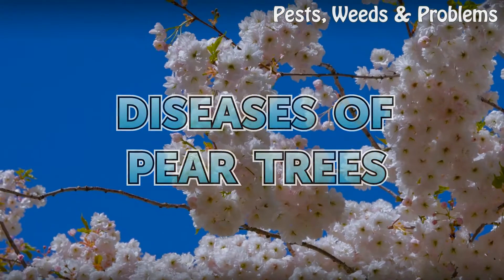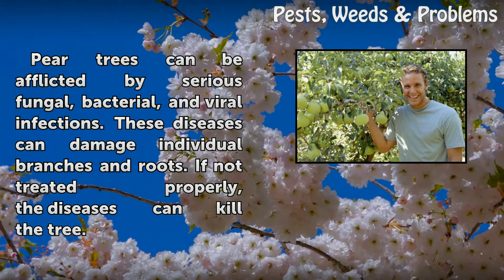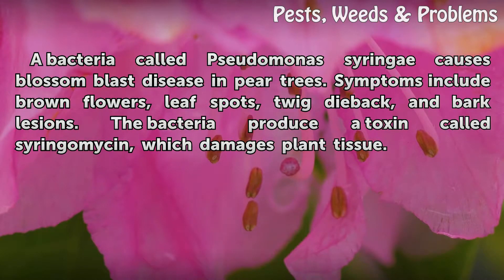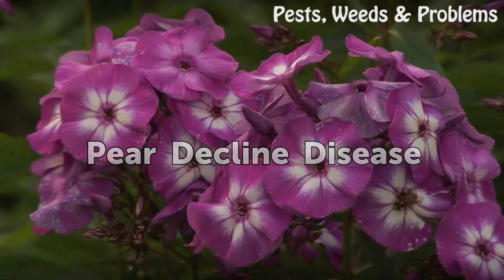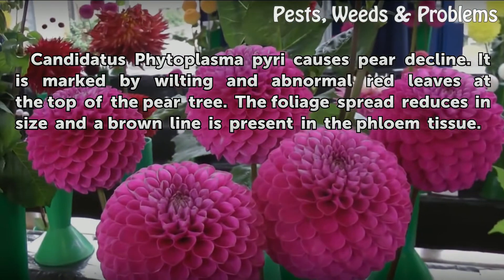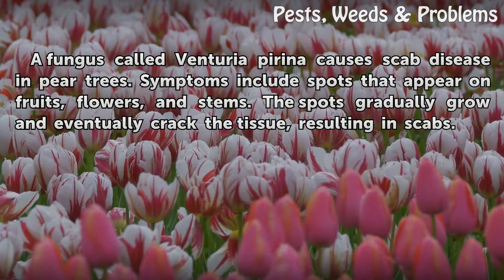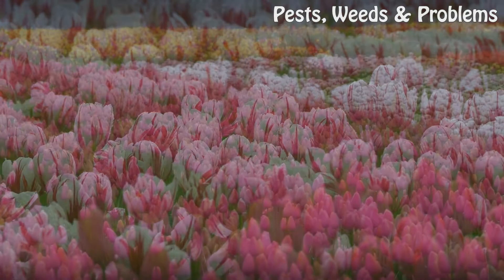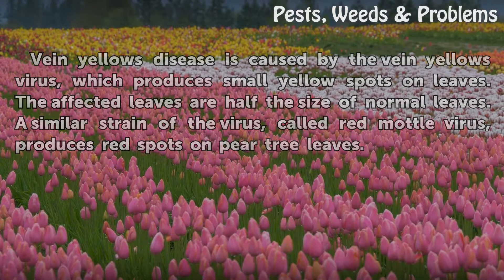Diseases of Pear Trees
Diseases of Pear Trees. Pear trees can be afflicted by serious fungal, bacterial, and viral infections. These diseases can damage individual branches and roots. If not treated properly, the diseases can kill the tree.

Table of contents Diseases of Pear Trees
Blossom Blast Disease 00:34
Pear Decline Disease 00:59
Pear Scab Disease 01:20
Vein Yellows Disease 01:42
Treatment 02:05